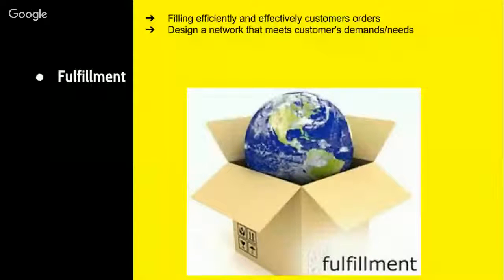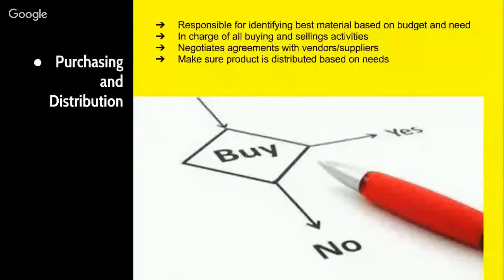Supply Chain Presentation ON YouTube